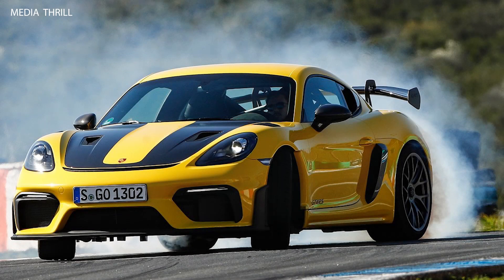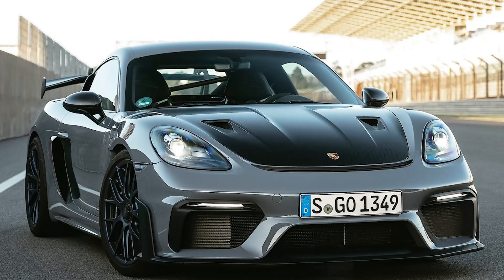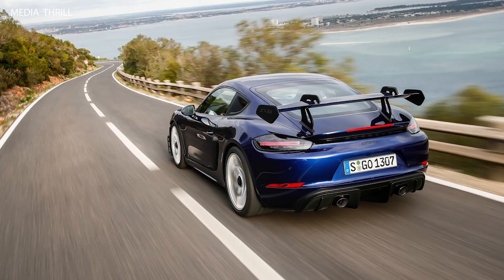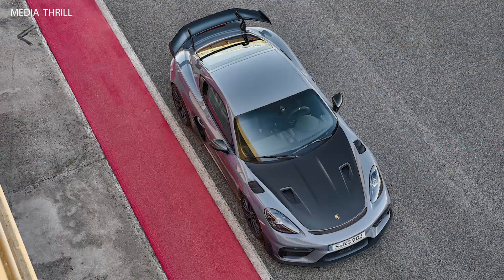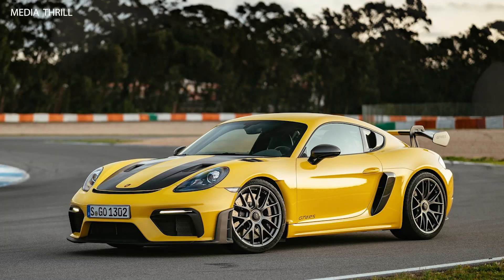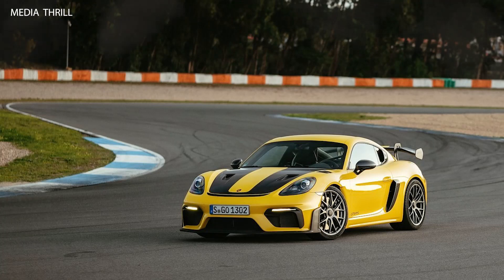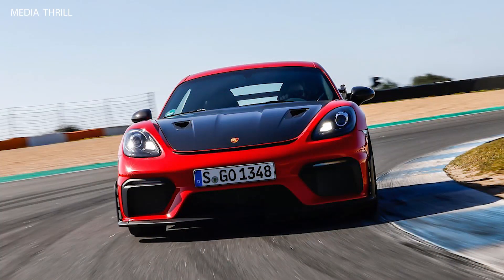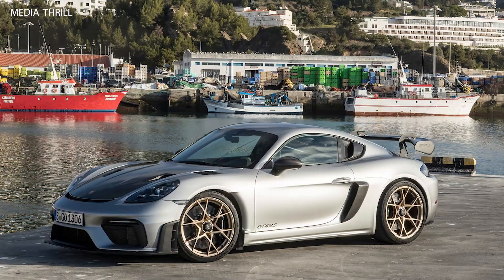Porsche 718 Cayman GT4 RS 2022 Facts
Video Edit:   Team Media Thrill